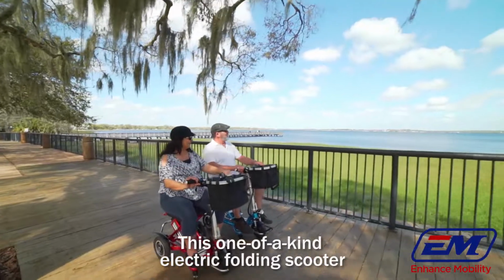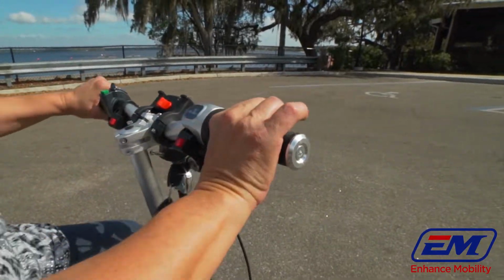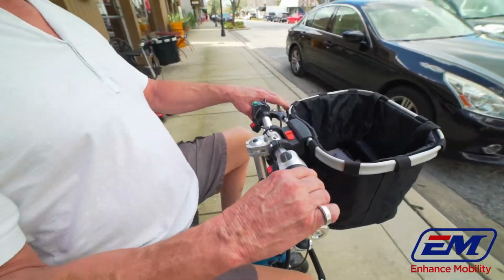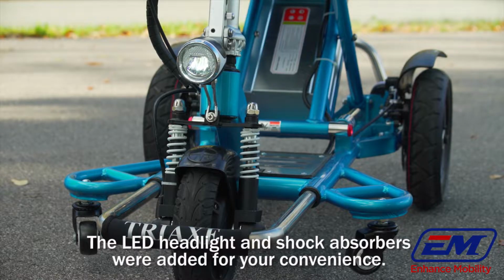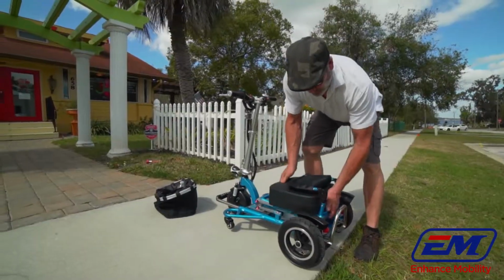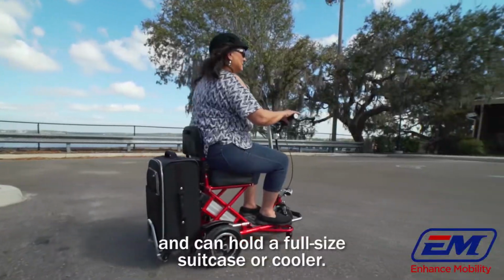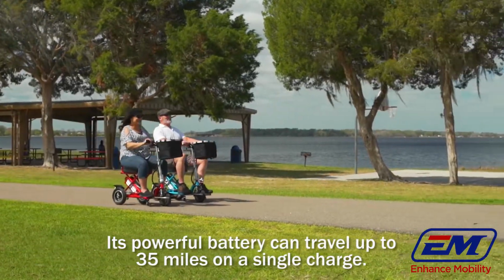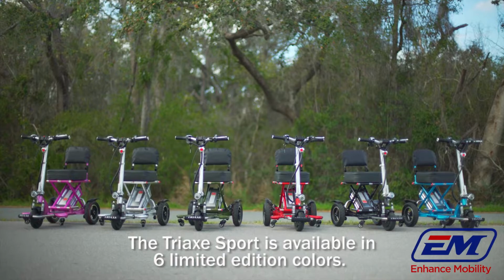Enhance Mobility Triaxe Sport Mobility Scooter - 35 mile range and 12 mph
The Triaxe Sport mobility scooter offers a lot of performance. Its portable folding design has an amazing 35-mile drive range on a single charge and can go up to 12 mph with the standard Lithium-Ion Battery. It weighs only 49 lbs. and has a weight capacity of 350lbs.

Features

Ideal for airline travel with the first-ever full-size suitcase holder/
A stellar 350-pound weight capacity while the product weighs on 49 pounds.
Folds down and will virtually fit in any automobile.
Slick design that is convenient for transportation and everyday use.
Flat-free tires that ensure you will not get stranded.
Key Specs
Airline Approved with 48V 6AMP Travel Battery Option
Solid tires
3 Speed Control Switch (4mph, 8mph and 12mph)
Hand brake controlling rear disc brakes
56V - 500W Brushless Motor
Steel with Rubber Hand Grips
Includes an LD Battery, Charger, and Basket
Durable Aluminum Frame
Front-Wheel Drive
Light Weight
13" wide standard with an optional 18" seat upgrade